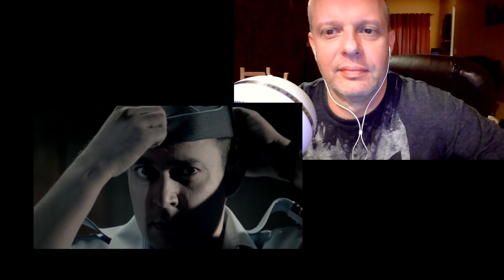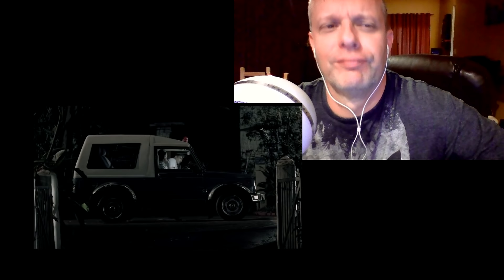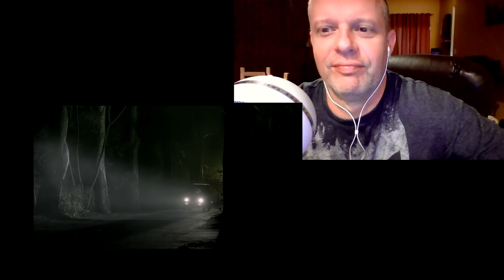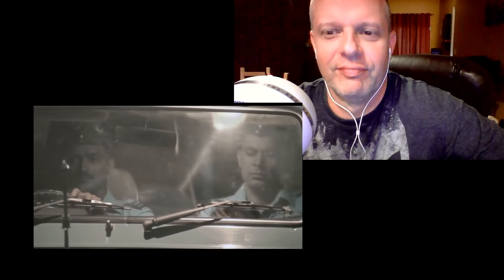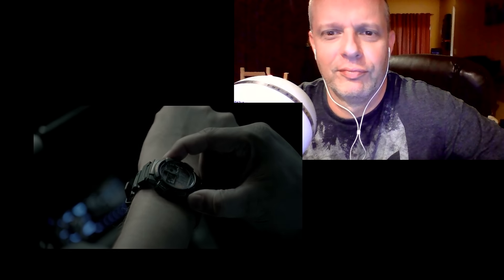Indian Air Force vs The Professor - Pa Pow!